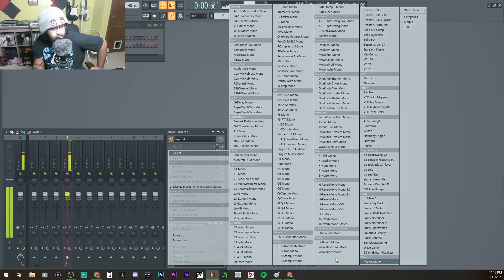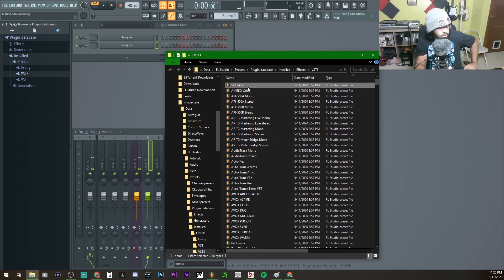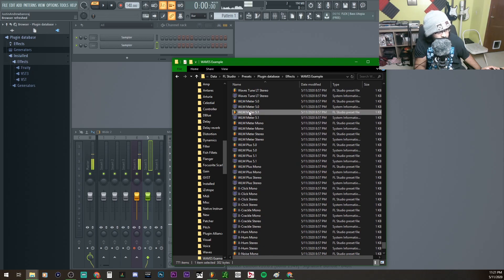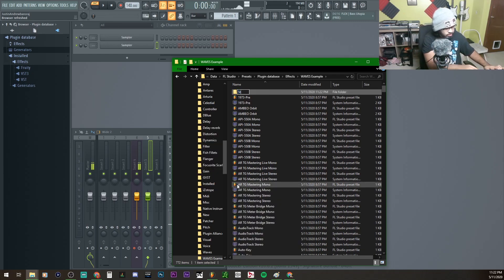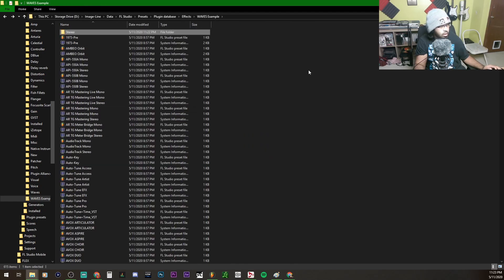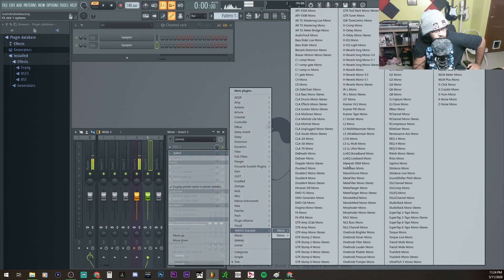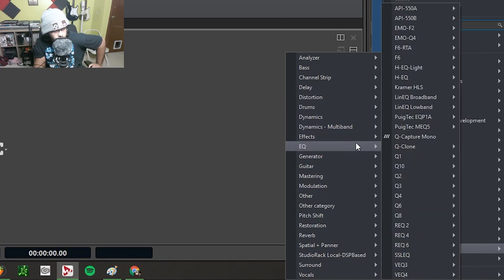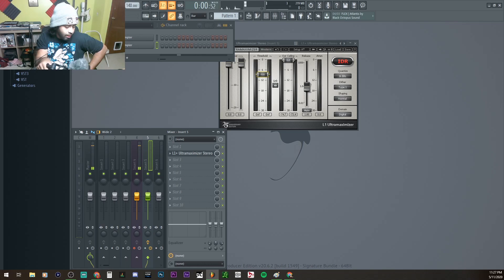Access WAVES Plugins INSTANTLY In FL Studio - Here's How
This is how to organize WAVE plugins in FL Studio.

IF YOU DO NOT SEE ANY WAVES PLUGINS IN THE VST3 FOLDER, MAKE SURE to Select the "Verify Plugins" and "RESCAN Previous Plugins" options in the Plugin Manager Window.